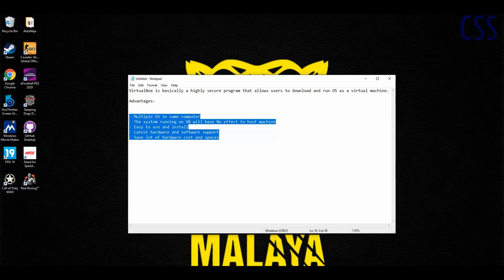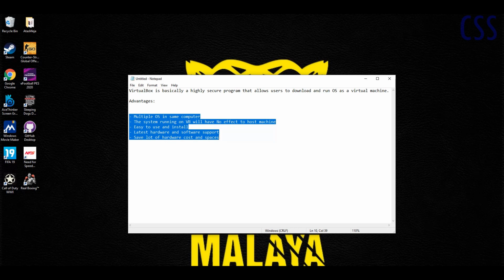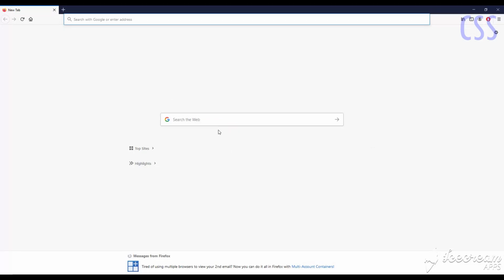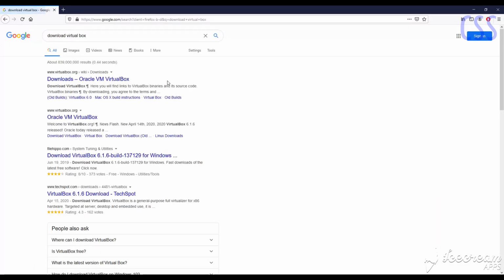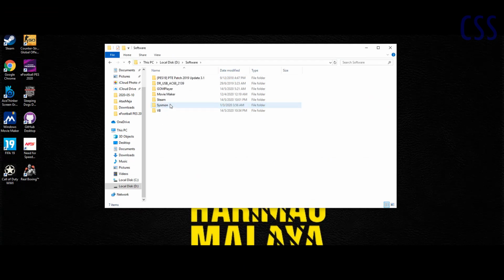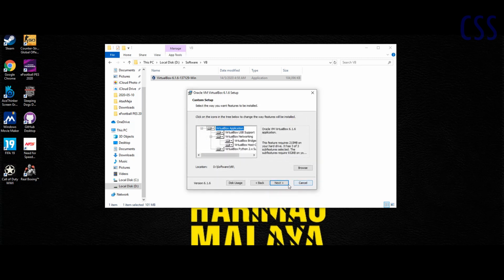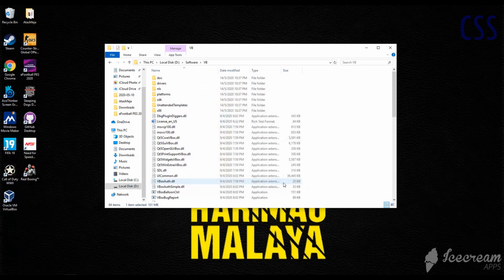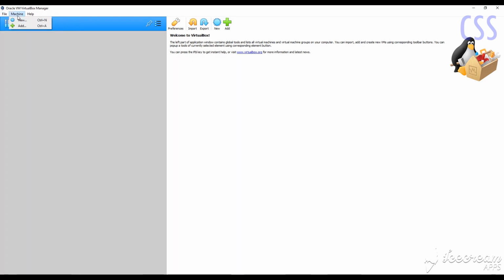How to Install VirtualBox on Windows 10 HD (2020)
Tutorial and Guide How to Install VirtualBox on Windows 10

VirtualBox is a cross-platform virtualization application.
- It installs on your existing computer and extends the capabilities of your existing computer so that it can run multiple operating systems  at the same time.
- It is free! VMware is not.
- I find it a lot “lighter” than VMware and therefore more convenient.
- It is relatively easy to set up.
- It works on all the major operating systems.